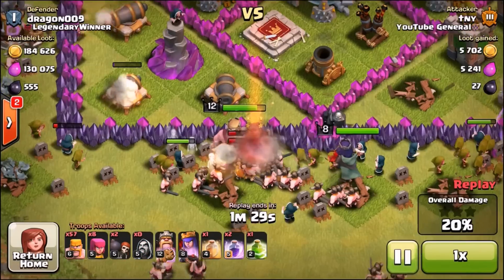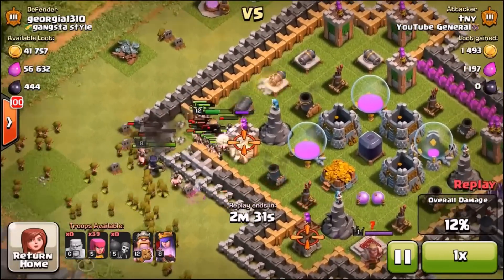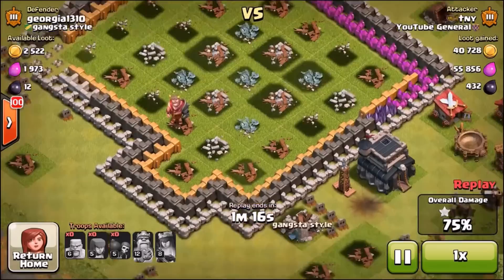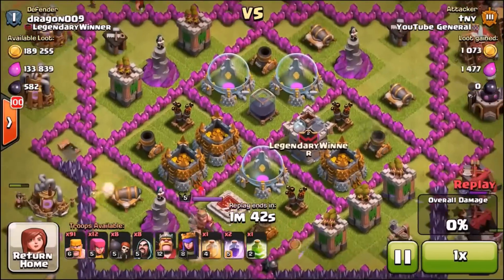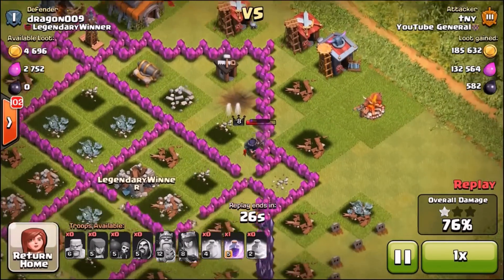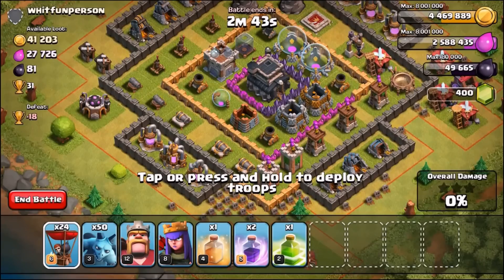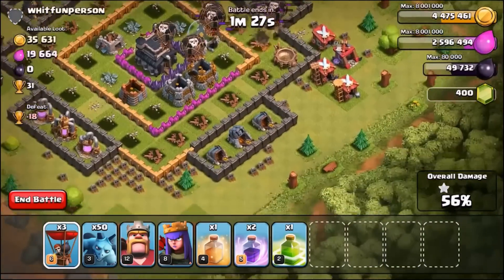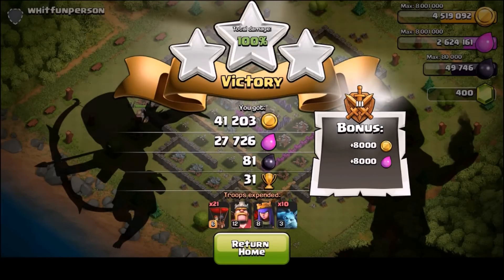Clash Of Clans | WORST BASE DESIGNS EVER! | 2015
Clash Of Clans WORST BASE DESIGNS EVER 2015. going into the multilayer realm to find some of the worst bases I've come across recently. wrecking there bases and taking there loot!

Category: Games
Updated: 10 June 2014
Version: 6.108.5
Size: 53.3 MB